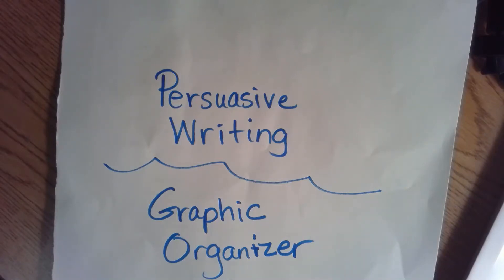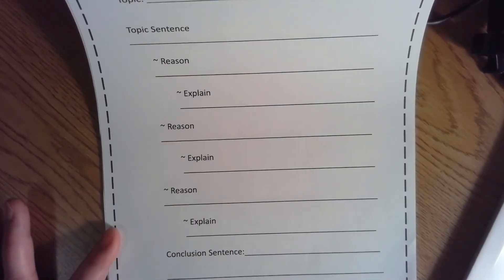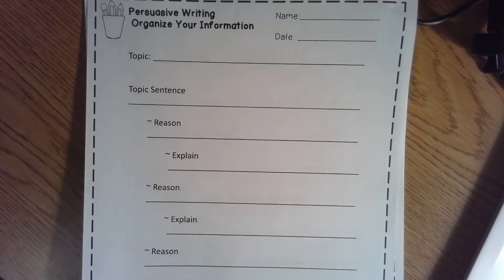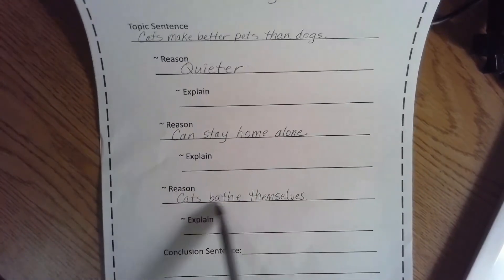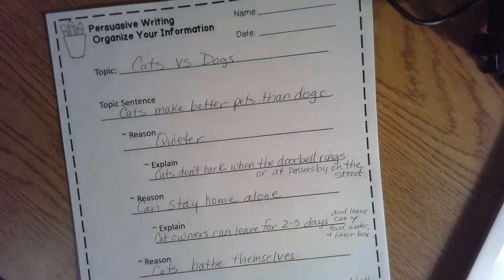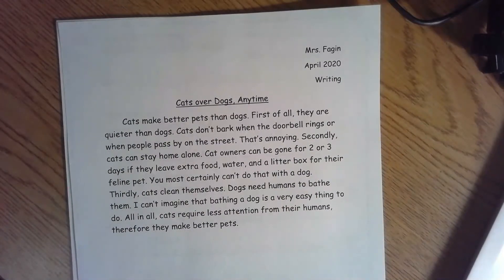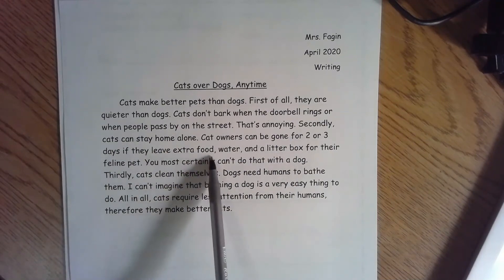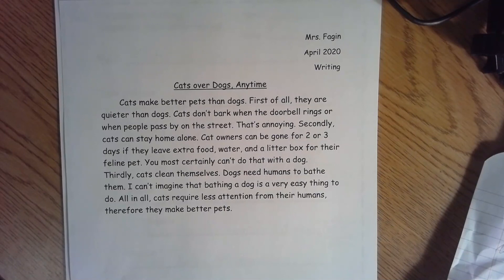Cat VS Dog. Graphic Organizer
Mrs. Fagin reviews how to organize a paragraph by using a graphic organizer. She challenges you to convince her that dogs make better pets than cats.